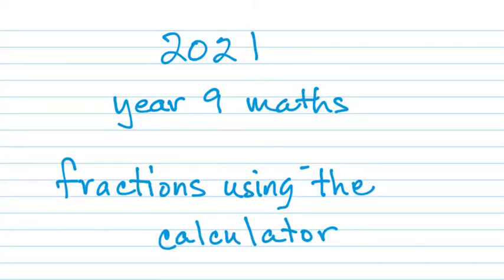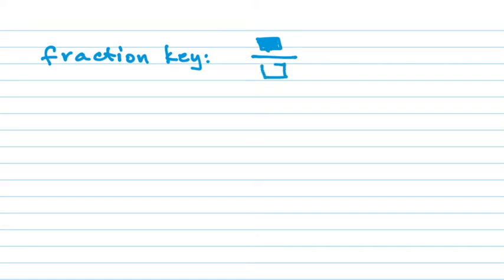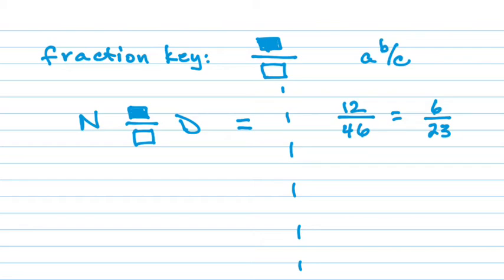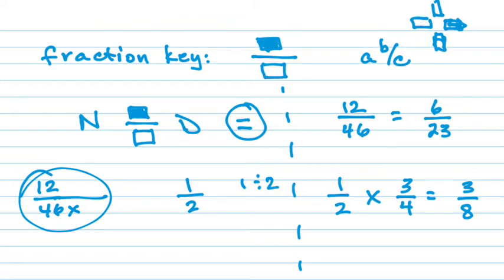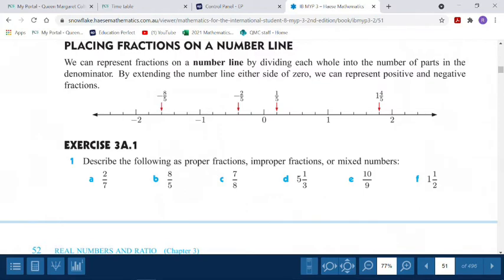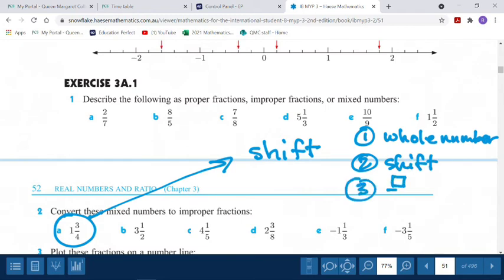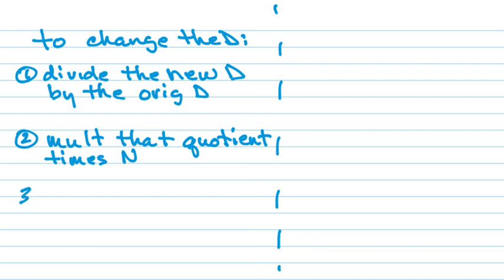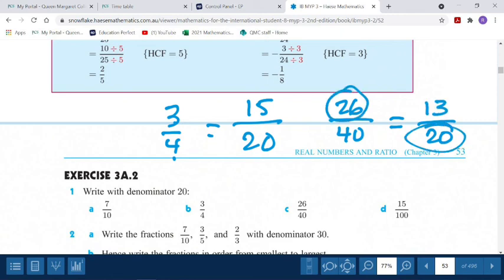2021 year 9 maths-simplify fractions using calculator